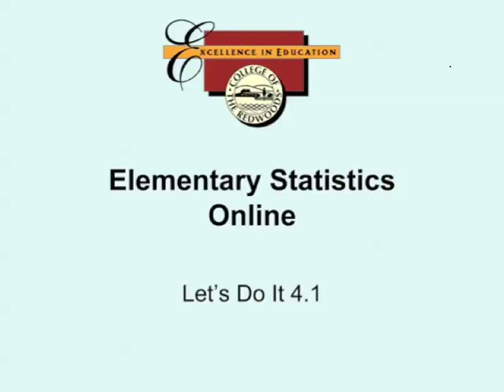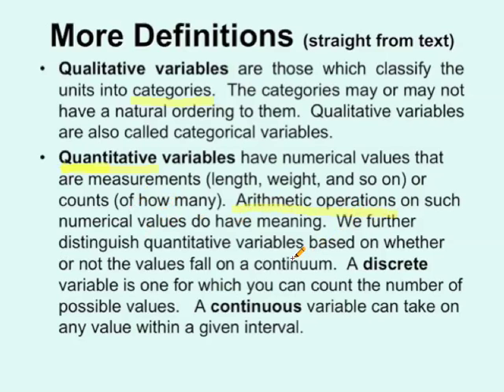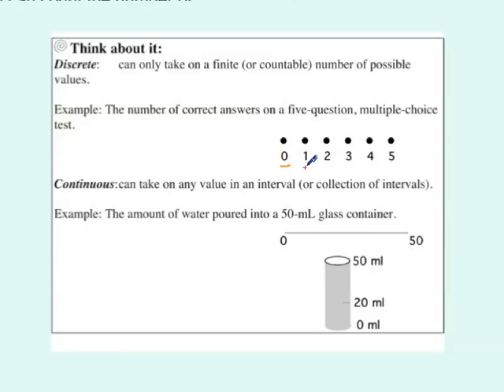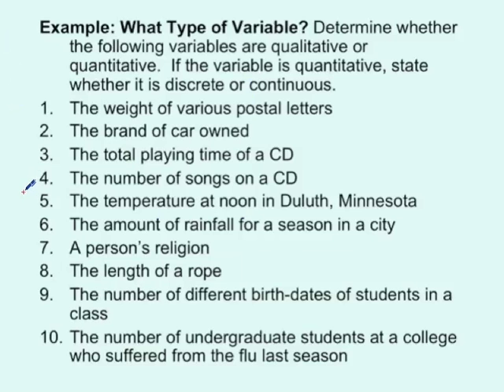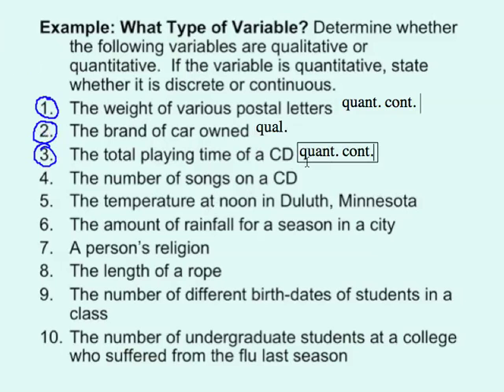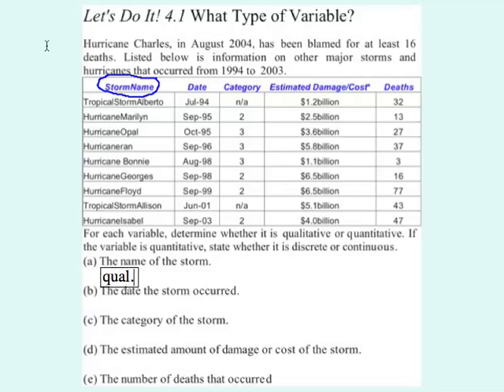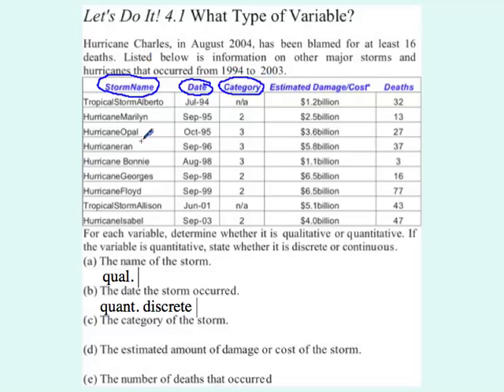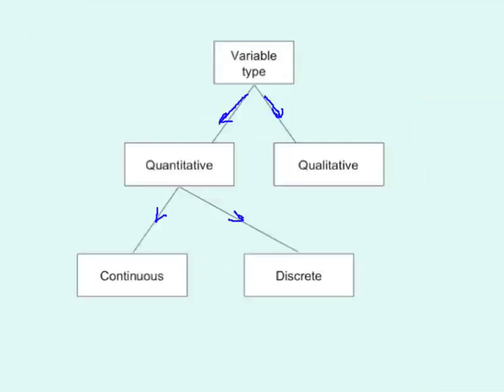Let's Dp It 4.1